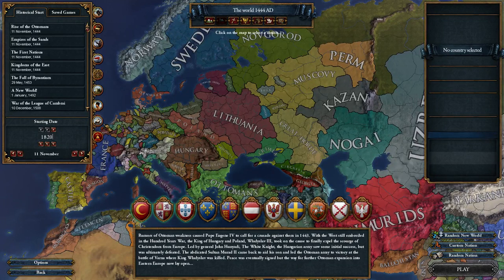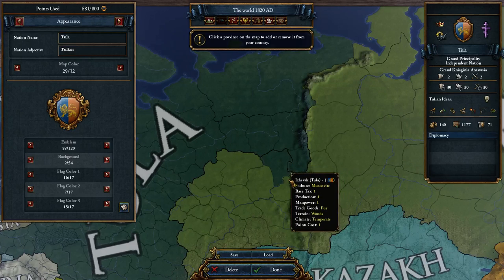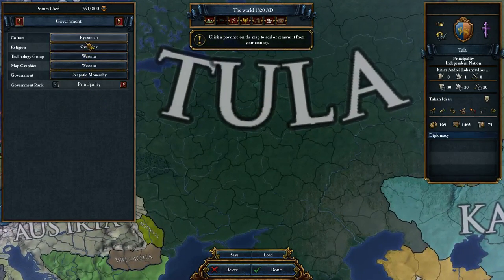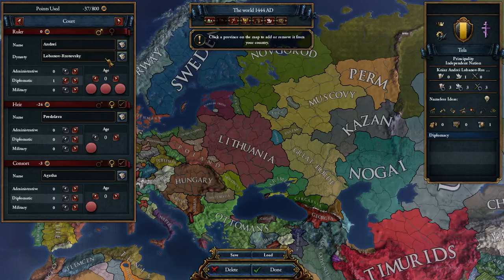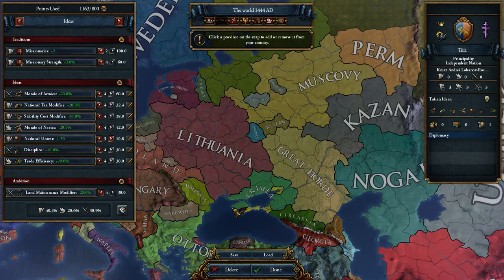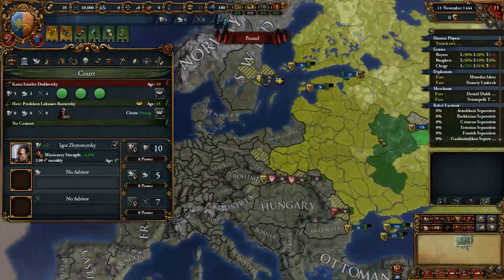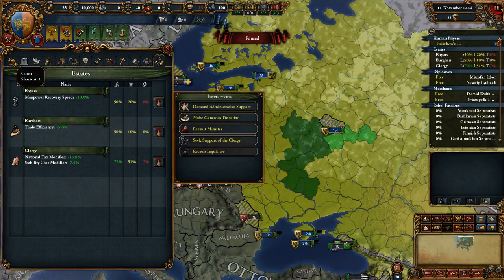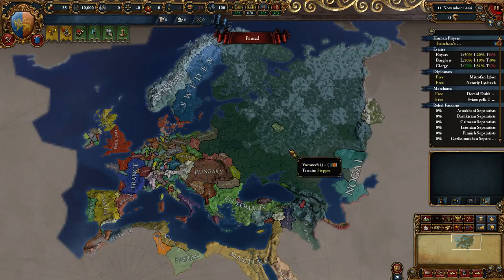EU4 1.19 - Immortal 6-6-6 Ruler in Ironman.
) We can get an Immortal 6-6-6 Heir. Also Peace of Westphalia in the HRE. Immortal Emperor, who cares about votes, right?